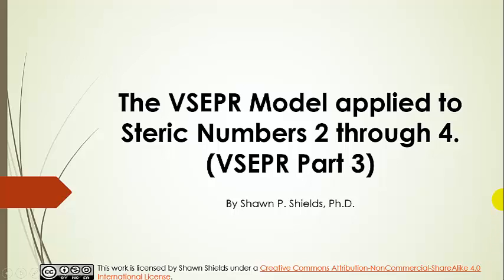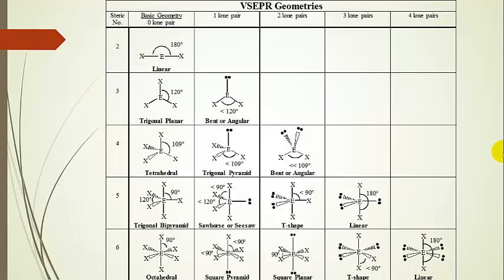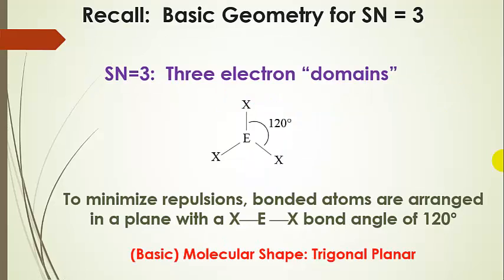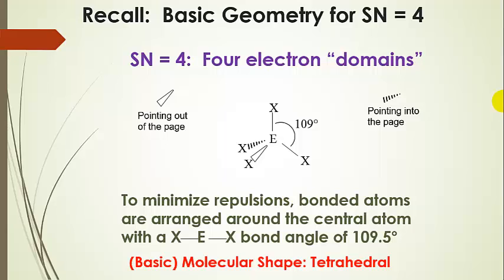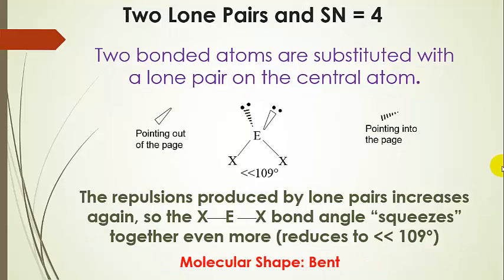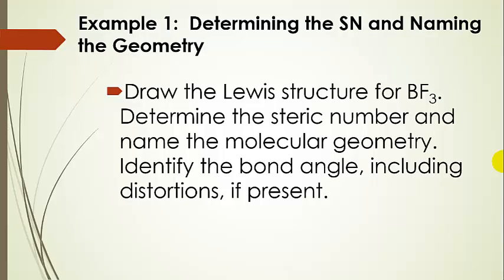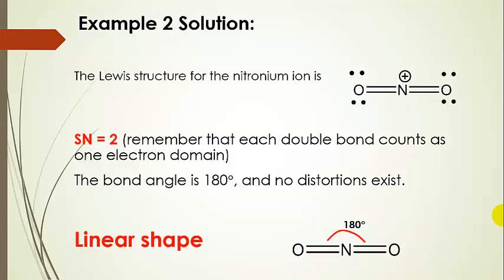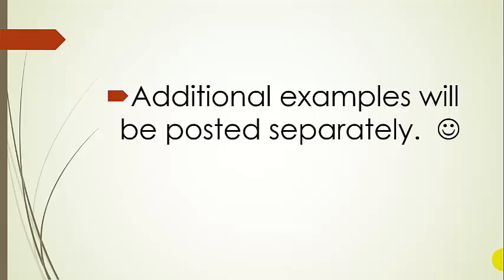VSEPR Geometries- Steric Numbers 2 - 4 with Examples- Part 3 of 5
A lecture discussion of the possible molecular geometries for molecules with a steric number of 2, 3, or 4, with example problems.  Bond angles and distortions are also discussed.  General Chemistry